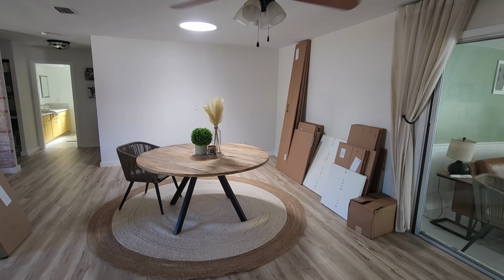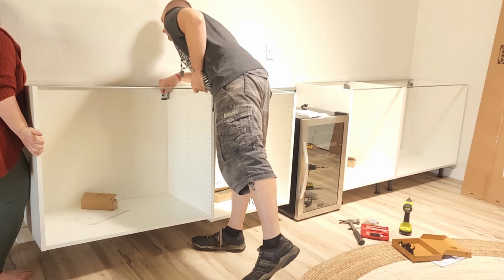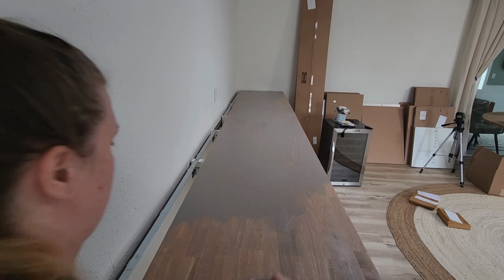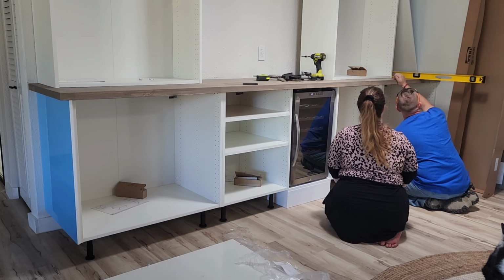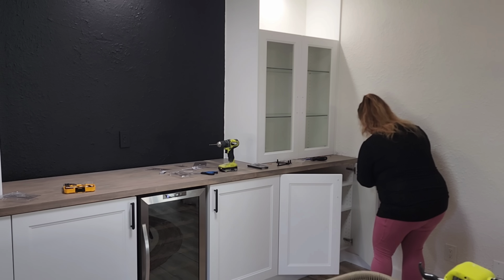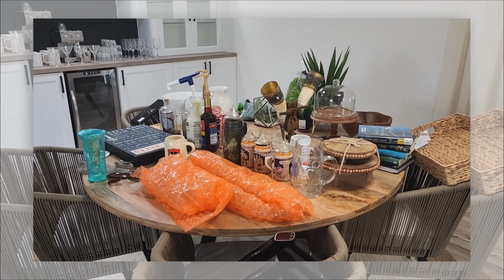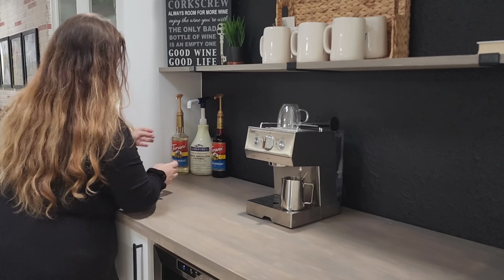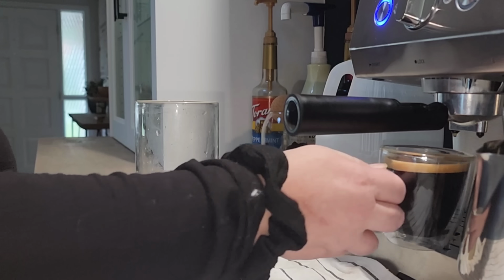EXTREME DINING ROOM MAKEOVER / DIY BUILT-INS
Amazon Store

Hoarders!!!

Amazon Store